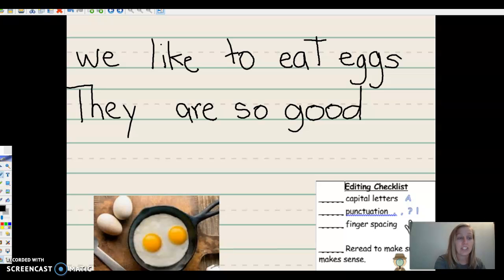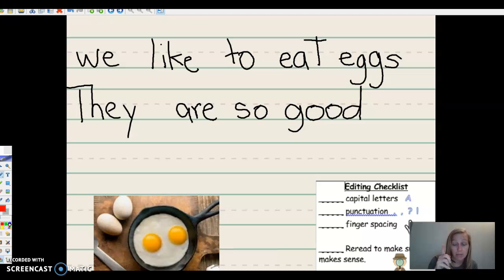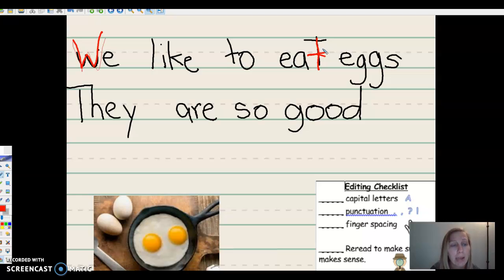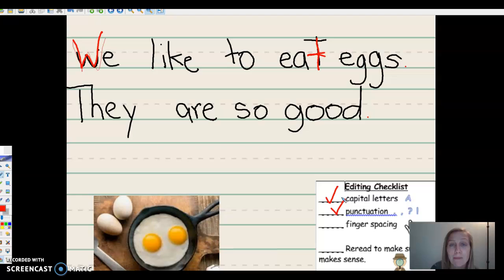model edit 2 sentences day 2